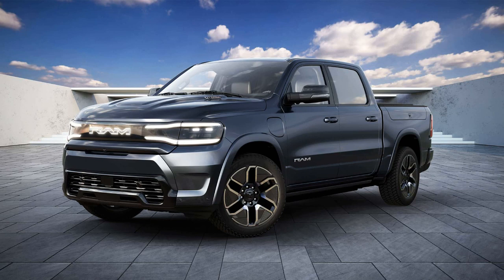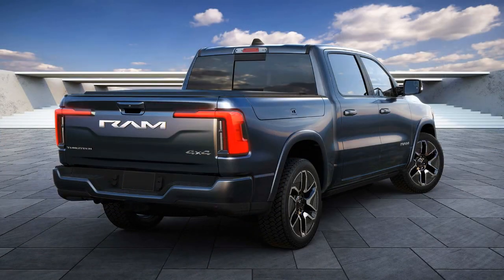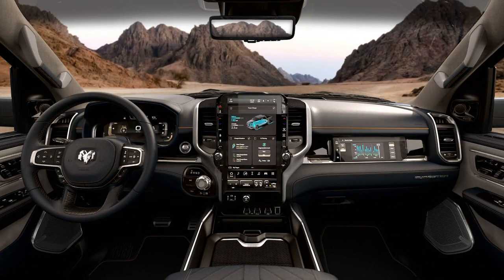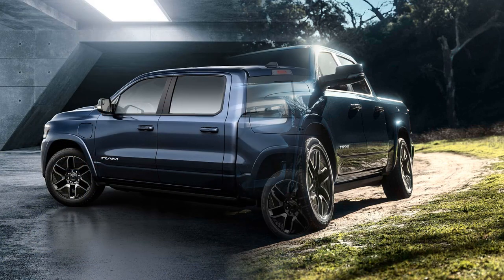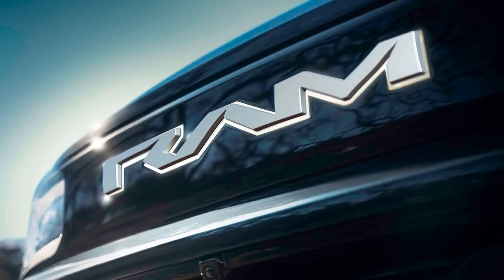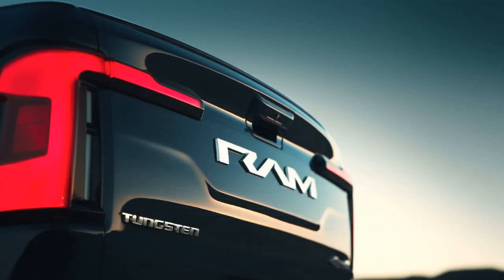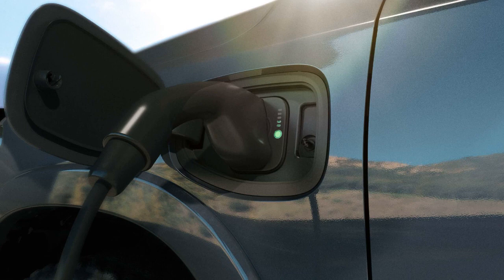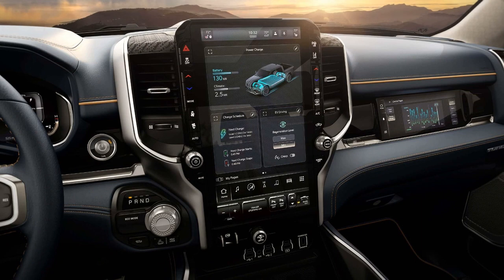Ram's all electric pickup